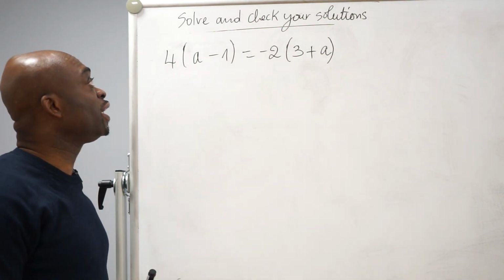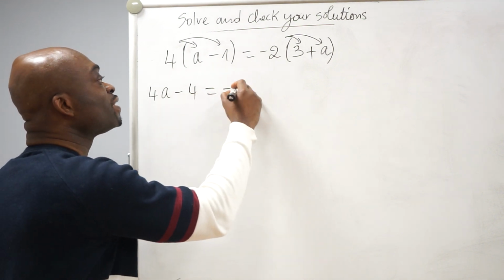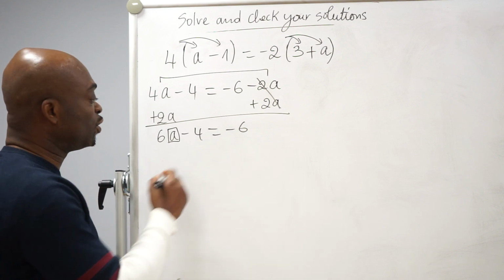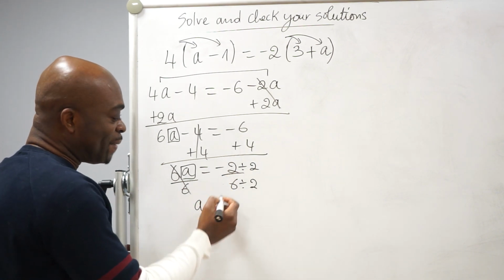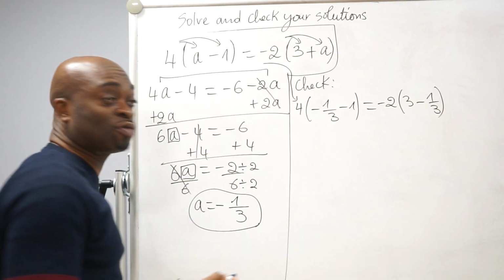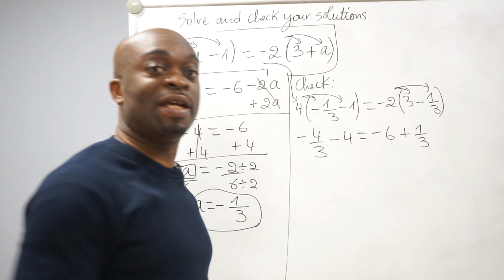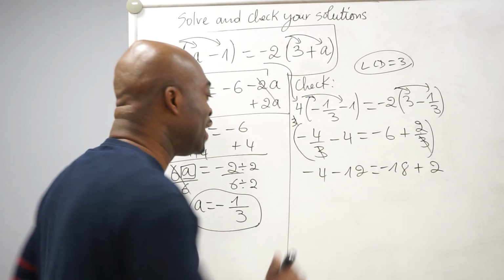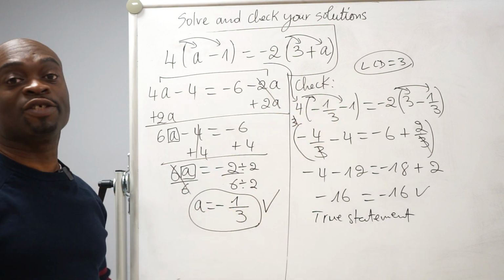Solve Equations and Check Your Solutions - Remove Parentheses